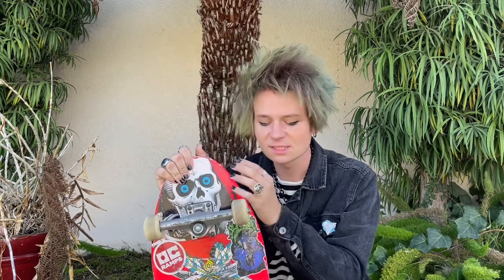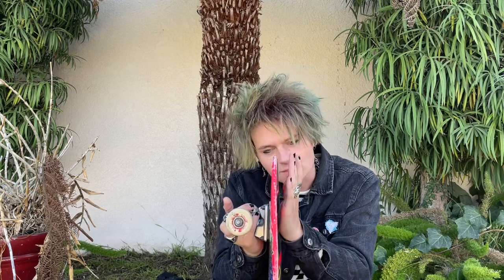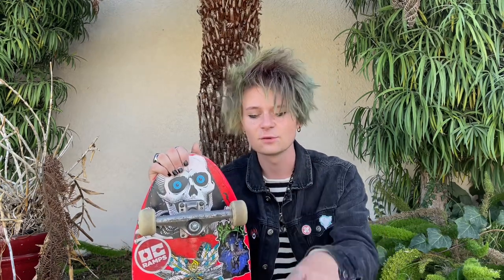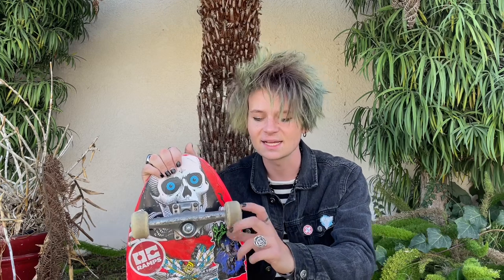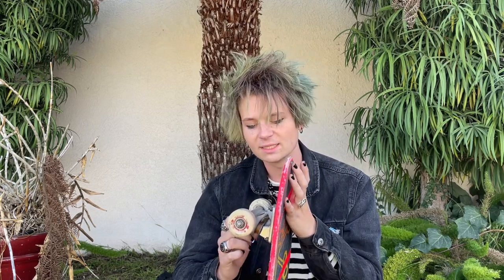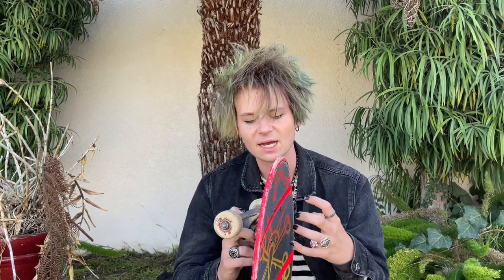My skateboard set up! - Christopher Hiett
Stay Alive🖤🖤🖤